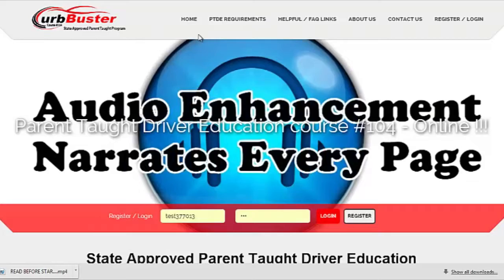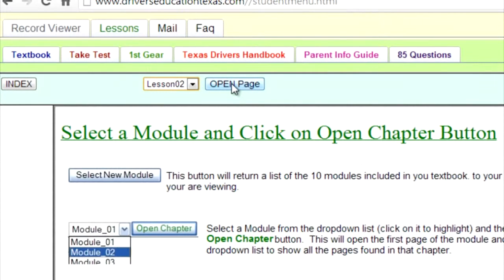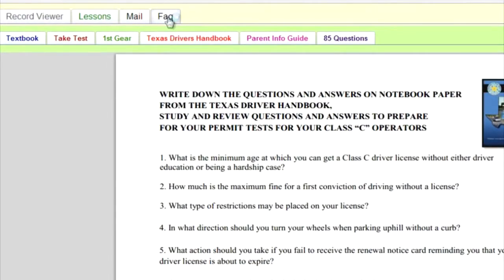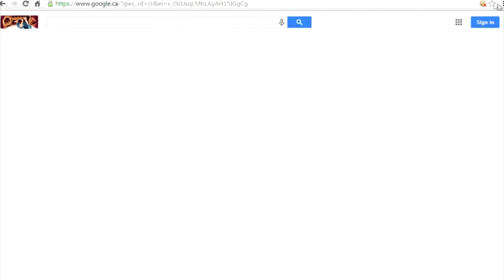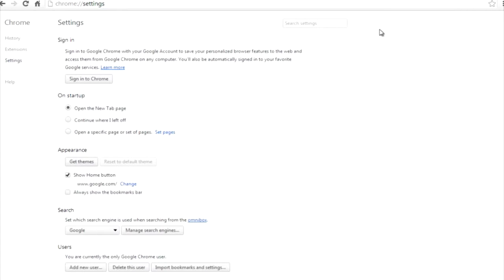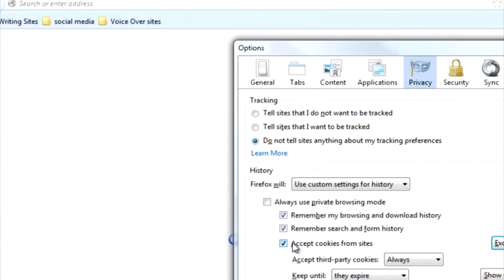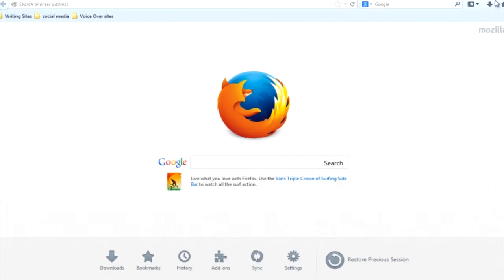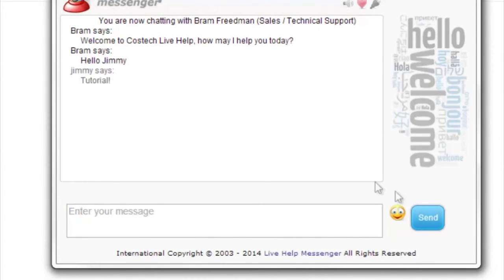Basic Compilation 2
Basic Walk Through of system functions and requirements